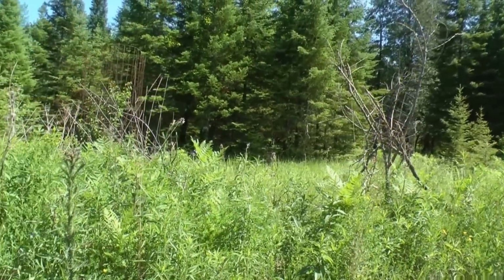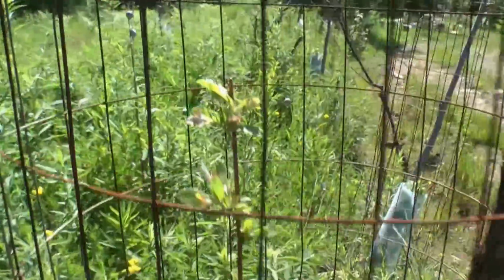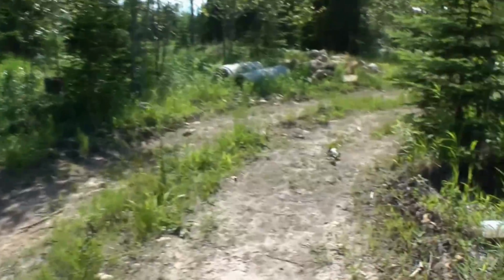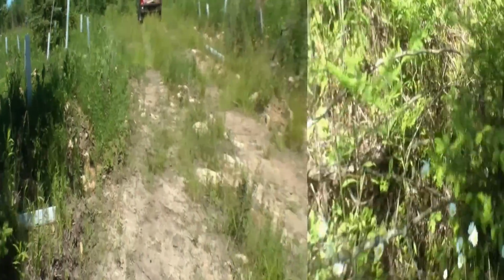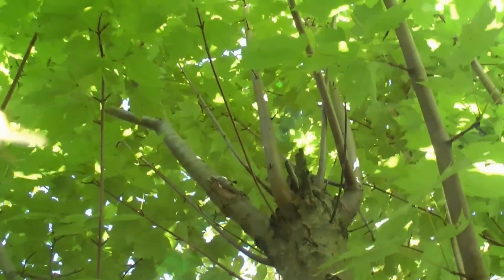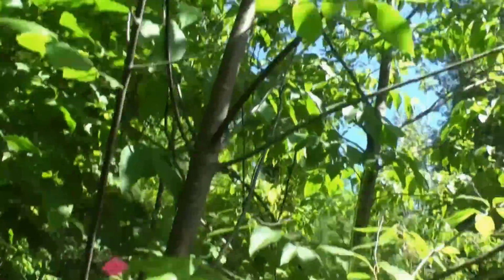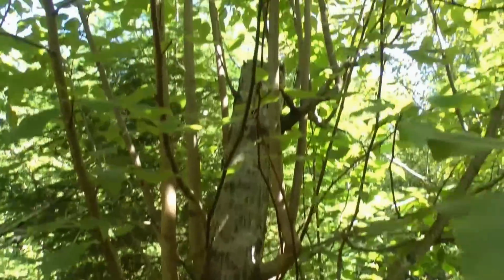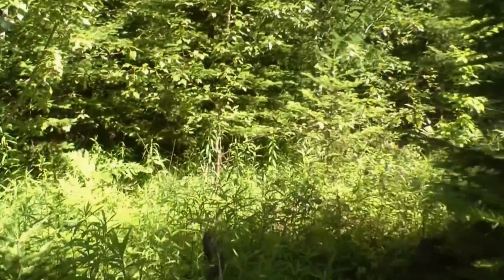Caging trees. Check up on coppice and pollard trees. Coppicing trees is and ancient method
Coppicing is cutting the tree near the ground, pollarding is cutting a tree off the ground, both to create more shoots. More shoots equals more wood and leaves. One reason to pollard instead of coppice is to keep the deer from eating the shoots. This video is the results of coppicing.